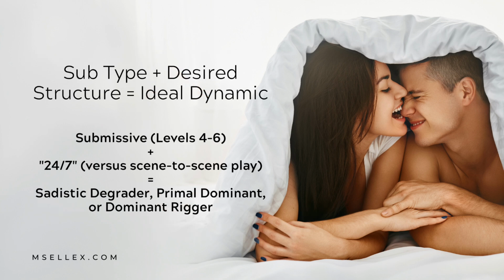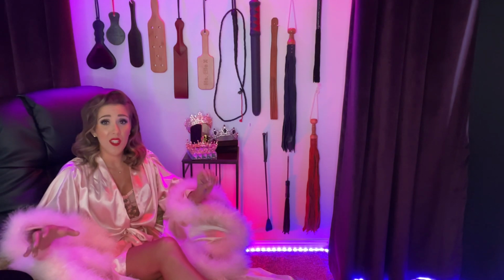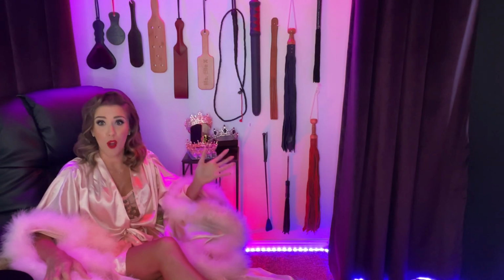6 Steps to Discover Your Perfect BDSM Partner | Ms. Elle X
6 Steps to Discover Your Perfect BDSM Partner | Ms. Elle X

Welcome back to the two-part series we started last week, where we brought clarity and simplicity to the nine levels of submission as a foundation for the next step: the formula. So, tune in today because I am using an anonymous Patron’s BDSM test results to reveal My revolutionary system for discovering your BDSM personality and finding a compatible kinky partner!

XOXO, Ms. Elle

(0:00) - Intro:
(1:27) - Step #1
(1:43) - Step #2
(2:17) - Step #3
(3:02) - Step #4
(4:23) - Step #5
(4:57)- Step #6
(6:40) - Close